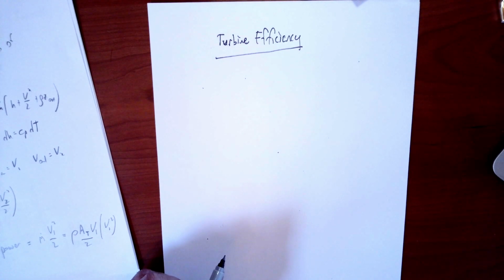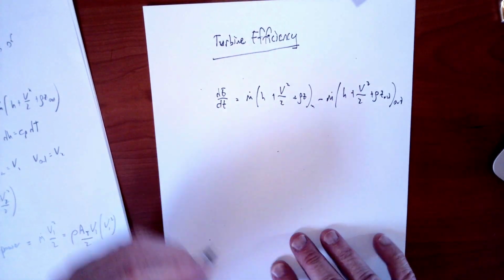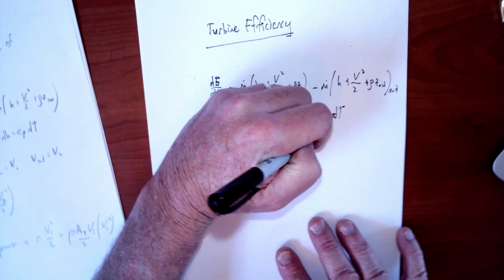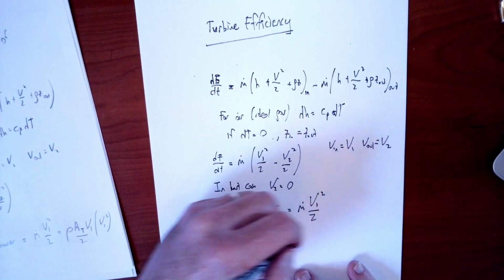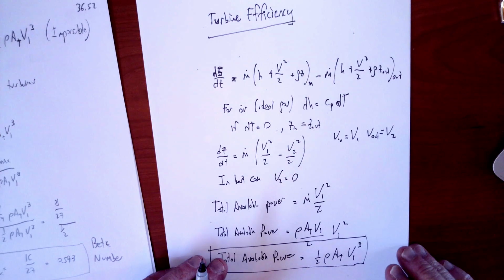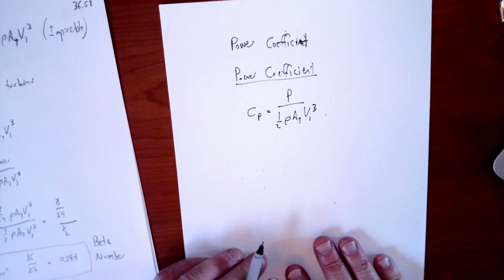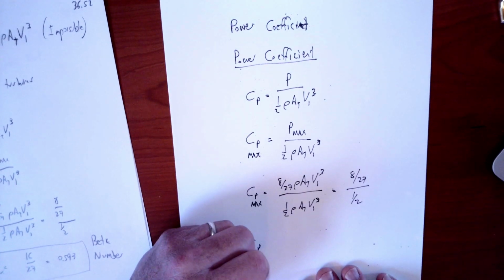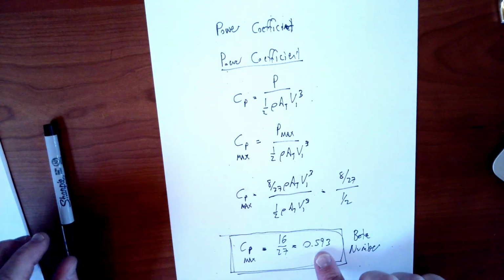Fluids 36.5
Wind Turbine Efficiency